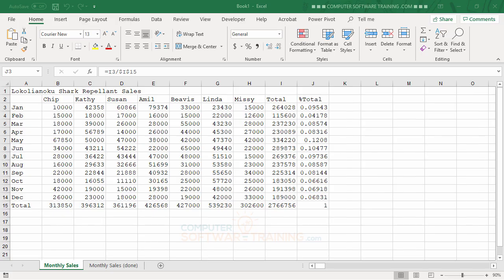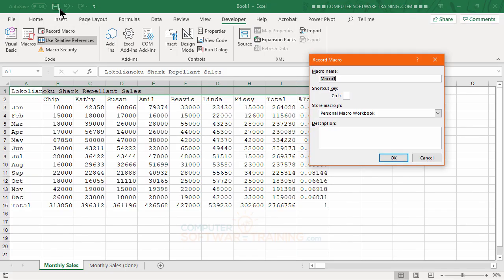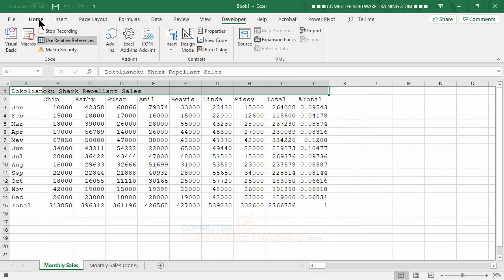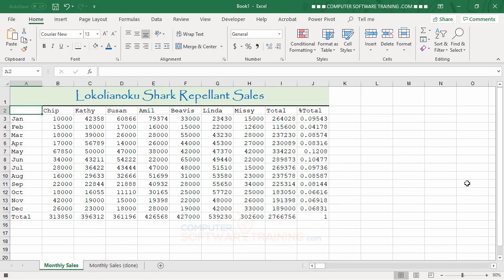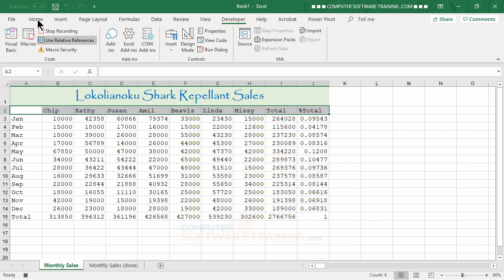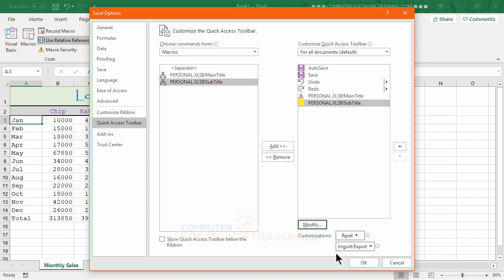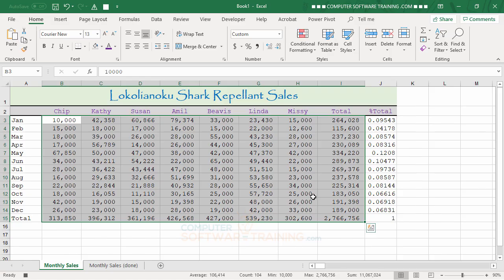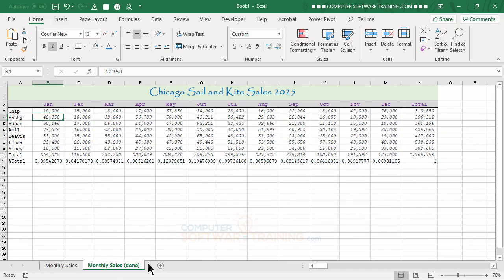EX-10-01 — How to Create Excel Macros Using the Macro Recorder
Learning how to create Excel macros often starts with the simplest, most approachable method: the macro recorder. In this video, you’ll see how to use the record macro feature to capture every step of a repetitive process — like formatting sheets, navigating ranges, or cleaning up data — without writing a single line of code. As you perform actions, Excel automatically generates the underlying VBA script for you, creating ready-to-use code in the background. This approach is perfect for beginners who want to automate tasks immediately while also gaining exposure to Excel VBA behind the scenes. You'll understand how each recorded step builds a foundation you can later explore or modify in the VBA editor, bridging the gap toward more advanced scripting without overwhelming complexity. This introduction supports future learning in Excel VBA tutorial methods, as you'll see firsthand how actions translate into code logic. By the end, you’ll confidently create Excel macros to eliminate manual steps and lay the groundwork for deeper automation skills, transforming your workflow with a single click.
📊 Explore Our Complete Excel Course Lineup